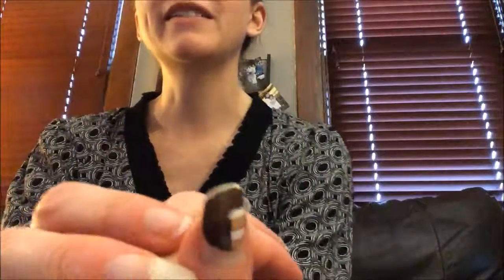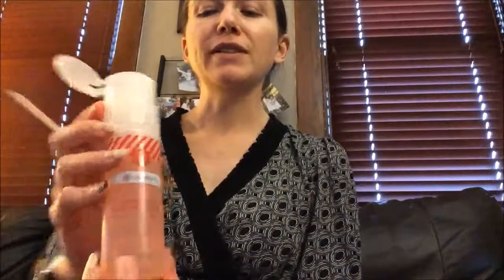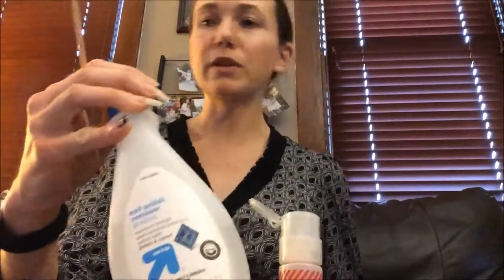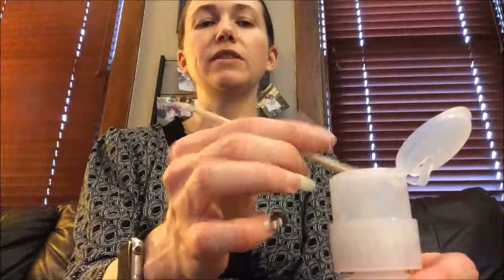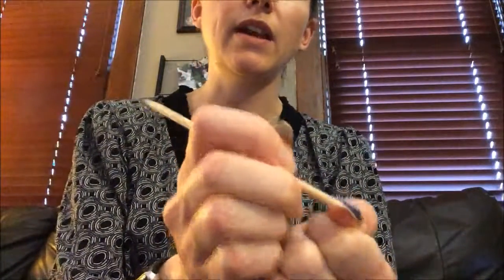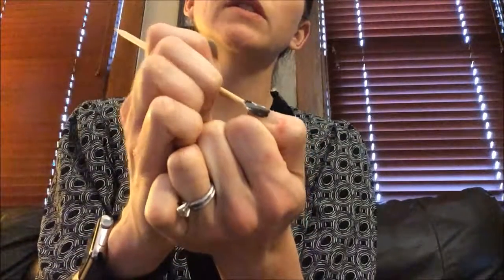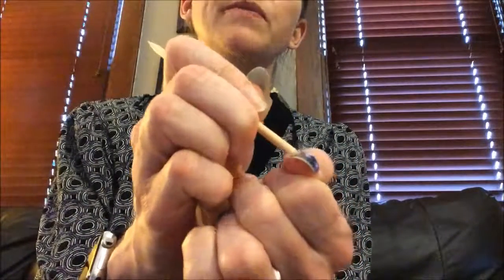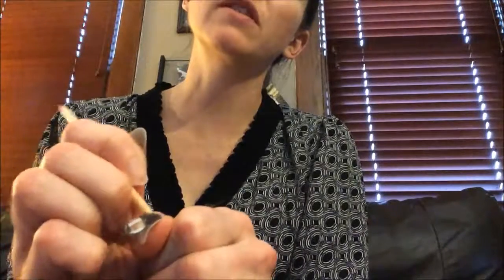Removing Nail Wraps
Video created 21May2017.  Jamberry nail wrap removal demo video. and "Mary and her Minis Manis and Pedis" on facebook!